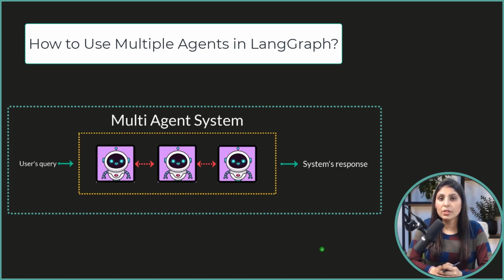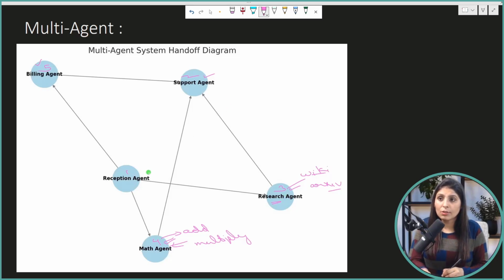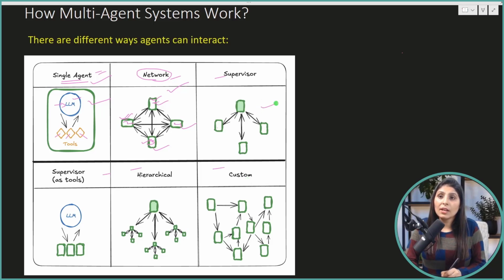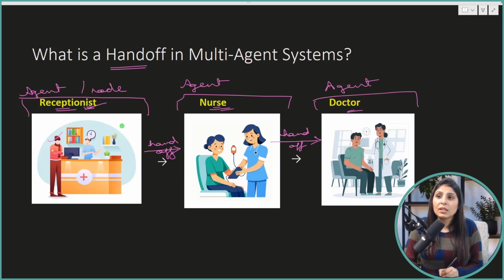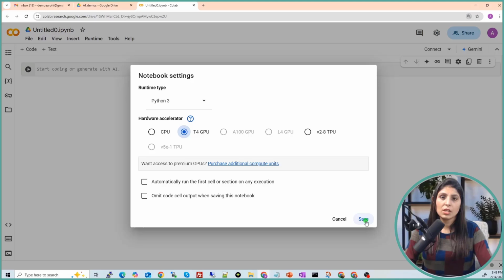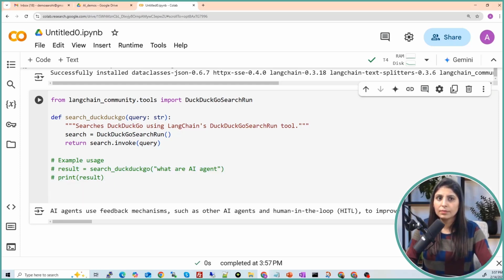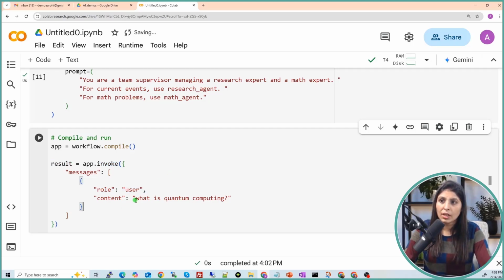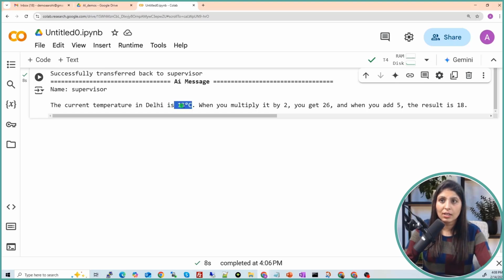L-18 How to Use Multiple Agents in LangGraph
In this video, I’ll walk you through how to build a Multi-Agent AI System using LangGraph.

Both links contain the exact code used in this tutorial.

We’ll explore how multiple agents can work together efficiently, passing tasks between specialized agents such as:

✅ Reception Agent – Routes tasks to the right agent
✅ Research Agent – Handles general inquiries
✅ Math Agent – Solves mathematical problems
✅ Billing Agent – Manages payment-related queries
✅ Support Agent – Provides customer assistance

You’ll learn:
🔹 Why using multiple agents improves AI performance
🔹 How agents communicate through handoffs
🔹 How to structure an AI system for scalability & efficiency
🔹 How to implement dynamic decision-making with LangGraph

By the end of this tutorial, you’ll be able to design and implement your own multi-agent workflow for various AI applications like chatbots, automation tools, and decision-making systems.